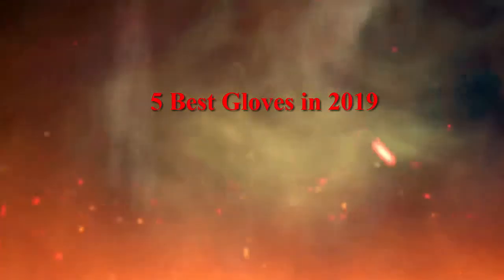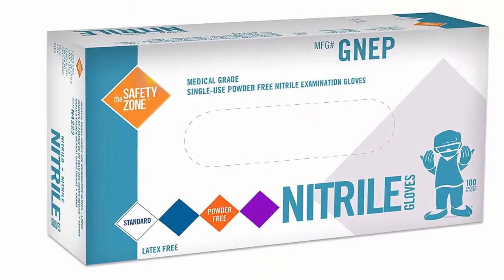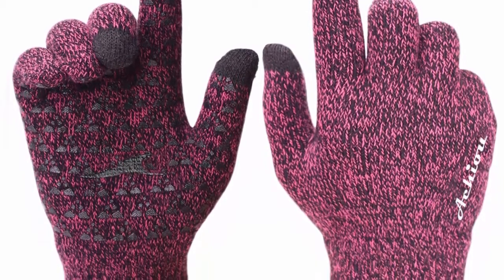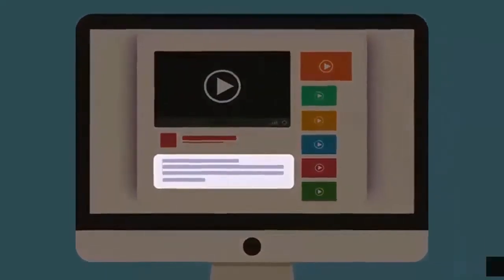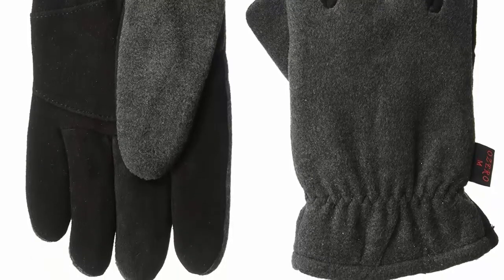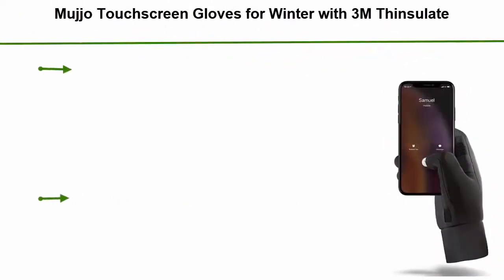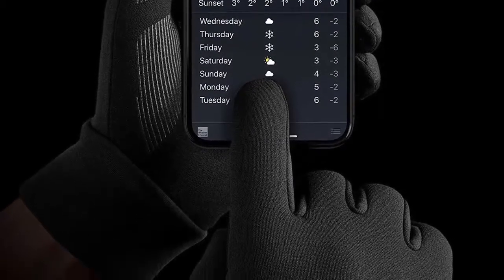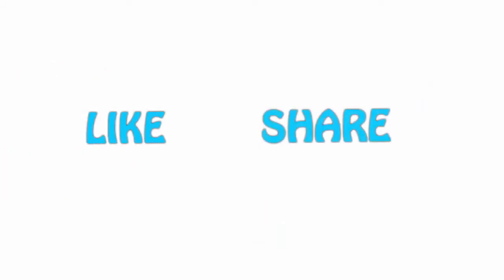Top 5 Best Gloves in current time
► Checkout These Links For Updated Price Of Gloves;
❥ Top 1. Mujjo Touchscreen Gloves for Winter with 3M Thinsulate

❥ Top 2. OZERO Winter Thermal Gloves Warm Touch Screen for Driving Cycling Running

❥ Top 3. OZERO Winter Gloves -30°F Cold Proof Thermal Driving Glove - Insulated Cotton and Windproof Membrane, Warm Hands in Cold Weather for Men and Women

❥ Top 4. Achiou Winter Knit Gloves Touchscreen Warm Thermal Soft Lining Elastic Cuff Texting Anti-Slip 3 Size Choice for Women Men

❥ Top 5. Nitrile Exam Gloves - Medical Grade, Powder Free, Latex Rubber Free, Disposable, Non Sterile, Food Safe, Textured, Indigo Color, Convenient Dispenser Pack of 100, Size Extra Large

Portions of footage present in this video are certainly not original content manufactured by Best Selection. Portions of stock footage of merchandise were gathered from multiple sources including, manufactures, fellow creators and various other sources. "All claims, guarantees and product specifications are given by the manufacturer or vendor. Best Selection can not be held responsible of those claims, guarantees or specifications".